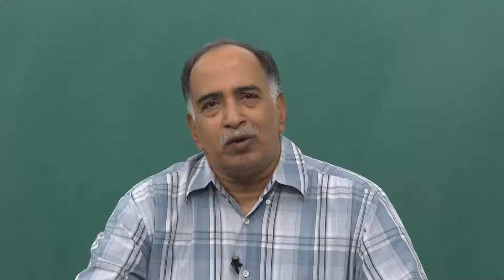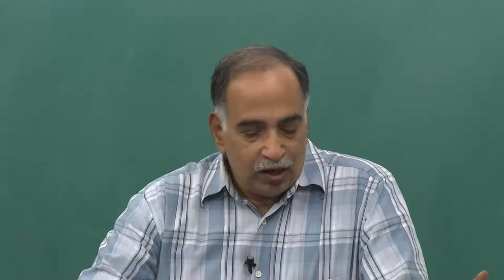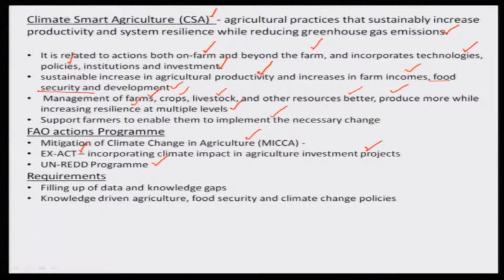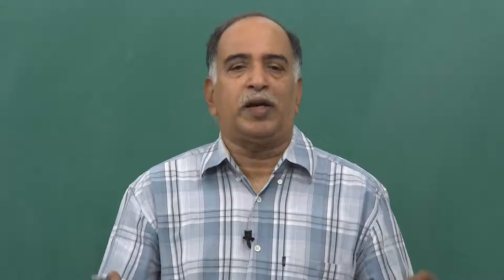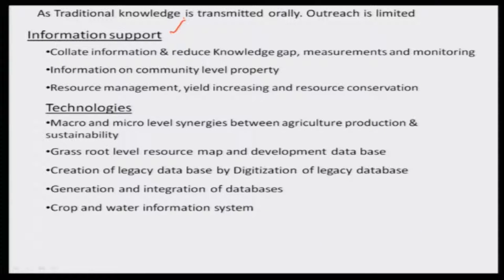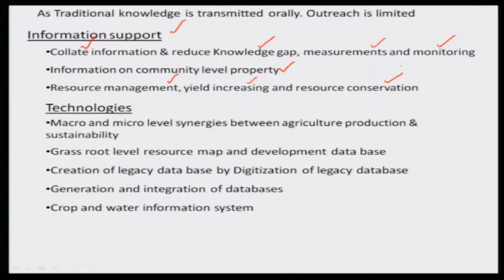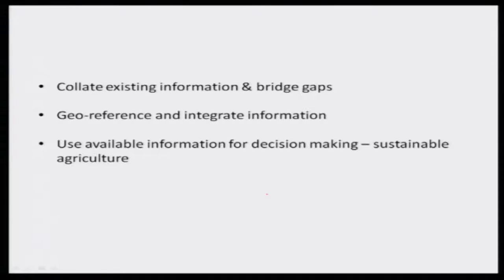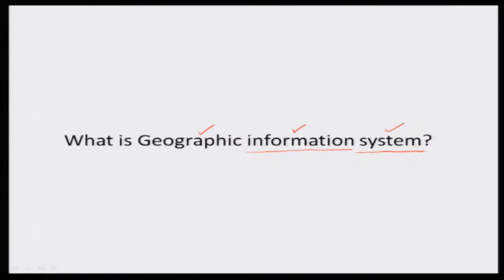Mod-02 Lec-06 Modififed Agriculture Practice - Climate Smart Agriculture